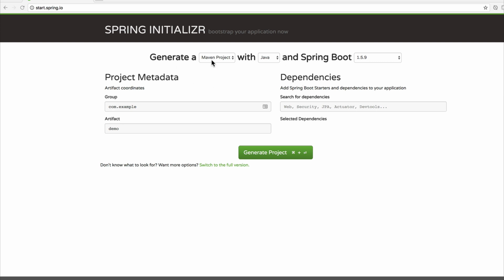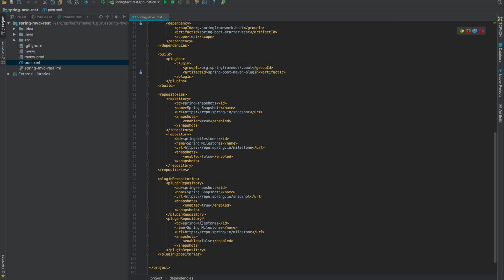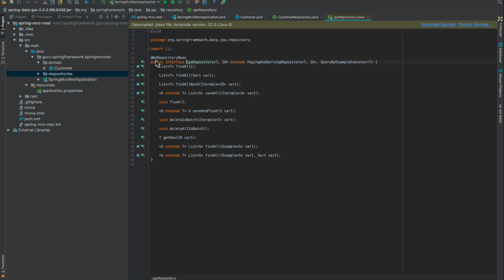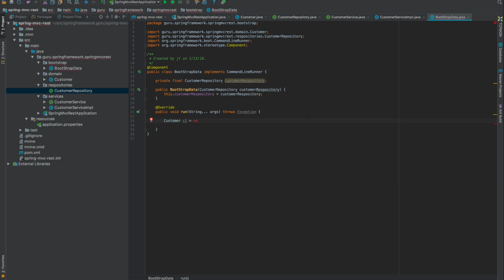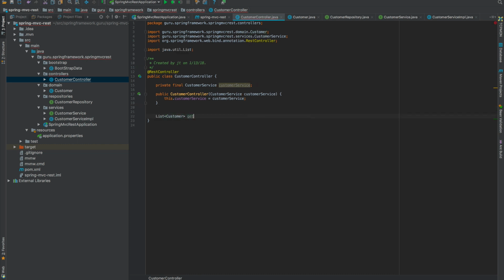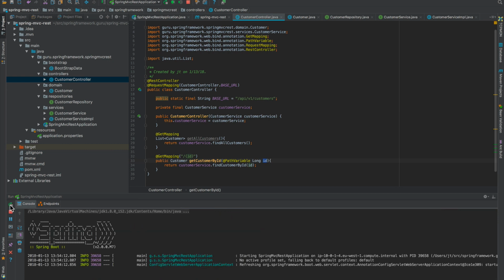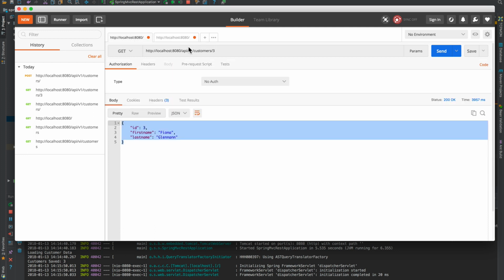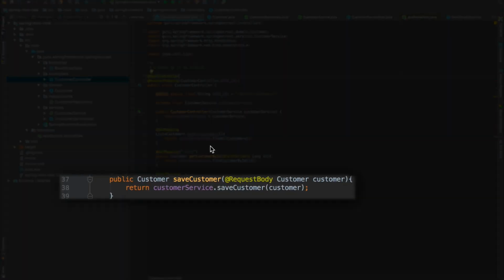Spring Tutorial Create RESTFul Web Services using Spring MVC and Spring Boot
Spring Framework 5 - Beginner to Guru - The most comprehensive online course you will find about the Spring Framework

Testing Spring Boot - Beginner to Guru - Best Selling Udemy Course

In this video I show you how to build RESTful web services using Spring MVC from Spring Framework 5.

The video takes you step by step, from creating a new Spring Framework 5 project, to testing the RESTFul web services using Postman.

The RESTFul web services created in this video will use Jackson to marshall and unmarshal JSON. Jackson is the default JSON utility used by Spring Boot 2.

The tutorial also uses embedded Tomcat. Spring Boot 2 will by default use Apache Tomcat, allowing you to easily deploy your RESTFul web services.

Spring MVC follows the very common MVC (Model, View, Controller) paradigm. In this example, we will focus on the configuration of the Controller.

The Spring Framework follows a very pragmatic approach. The framework allows you to declare a Java class and annotate it as a controller. The Spring Framework Controller annotation designates the class as a Spring Framework component.

Once the class is being managed by the Spring Framework, additional Spring Framework annotations are used to map URL actions to specific controller methods. Thus, HTTP verbs are mapped to specific controller methods allowing you to build the rich functionality found in RESTful APIs.

You will see how easy it is to create RESTFul web services using Spring MVC.

John Thompson is the founder of the popular website Spring Framework Guru. John is also the author of the very popular course Spring Framework 5: Beginner to Guru. In this course you can learn more about creating RESTful web services using Spring Framework 5.

* Course Description of Spring Framework 5 Beginner to Guru

Learn Spring with the most modern and comprehensive course available for Spring Framework 5 and Spring Boot 2. You will see how to build multiple real world applications using Spring Framework 5.

The in demand technologies you will use to build Spring Framework applications, include:

Spring MVC
Spring MockMVC
Spring WebFlux
Spring Data MongoDB
Hibernate
Project Lombok
MapStruct
Maven
Gradle
JUnit 5
Mockito
JMS
Spring REST Docs

All source code examples used in this course have been developed using the latest version of the Spring Framework - Spring Framework 5 and Spring Boot 2.

You will see how modern Spring Framework development is done by leveraging the features of Spring Boot 2.

Jump In and Build a Spring MVC App with Spring Boot!

We'll jump right into web development with the Spring Framework. I'll show you how kick off a Spring Boot project by using the Spring Initializr. We will then go step by step to build a simple Book / Author web application.

You will see how easy it is to use Spring Boot, Spring MVC, and Spring Data JPA to create a functional web application running under Tomcat with a H2 in-memory database.

Use Test Driven Development!

In addition to teaching you Spring Framework 5, you will learn about modern best practices used in enterprise application development.

As we build the applications, you'll see me using Test Driven Development (TDD) with JUnit and Mockito.

Using Mockito mocks keeps your Spring Framework unit tests light and fast!

You'll also see how the Spring context can be used for more complex integration tests.

These techniques are best practices used by companies all over the world to build and manage large scale Spring Framework applications.

You will have complete access to all source code examples used in the course.

In each lesson where we write code, you will have a link to GitHub with two branches in the Github repository.

The first branch is the starting state of the code.

The second branch is the ending state of the code.

You can see exactly what changed in each lesson. Each step of the way, you have a working example you can use for troubleshooting.

In fact, you will get access to 23 (and growing!) different GitHub repositories - each packed with Spring Framework programming examples.

And, you're encouraged to fork my GitHub repositories so you can share the Spring Framework applications, which you built, to future employers!